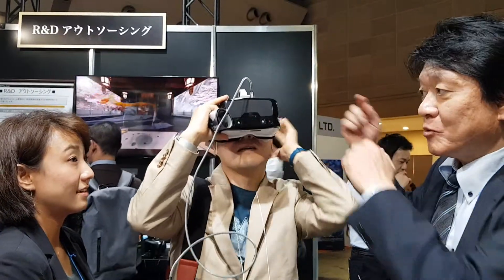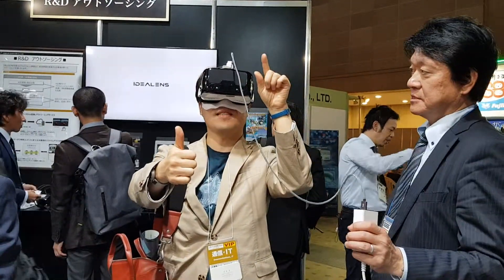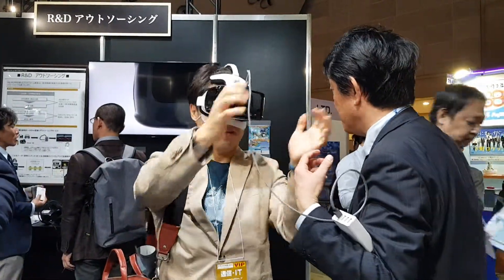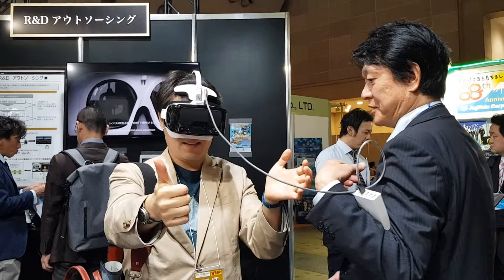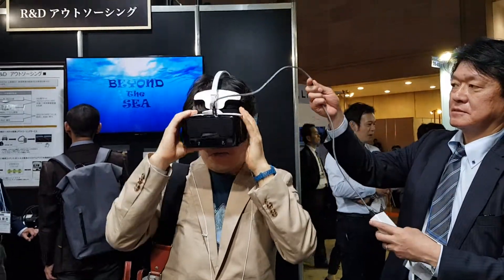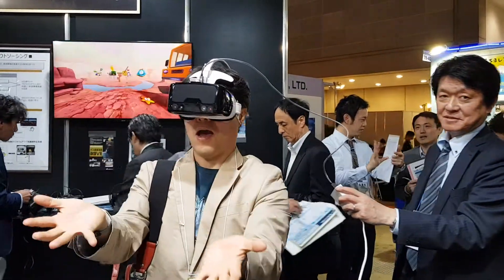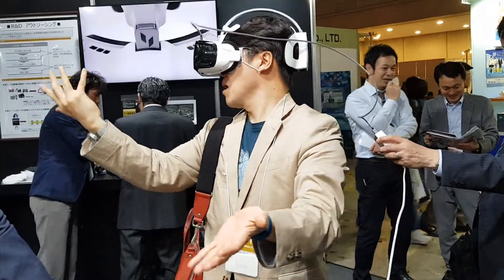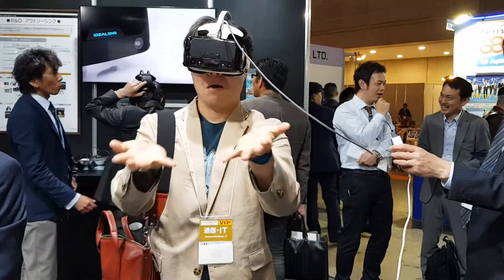VR + hand move capture - Tokyo Content Show